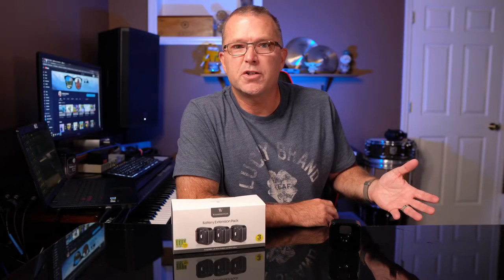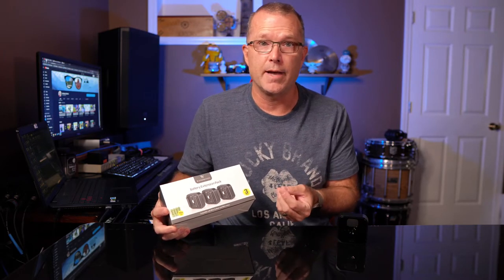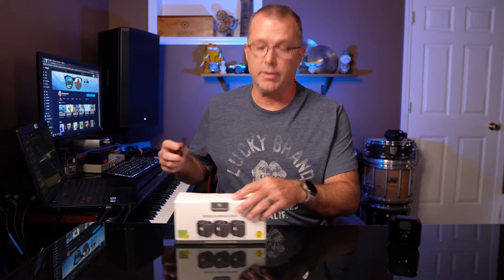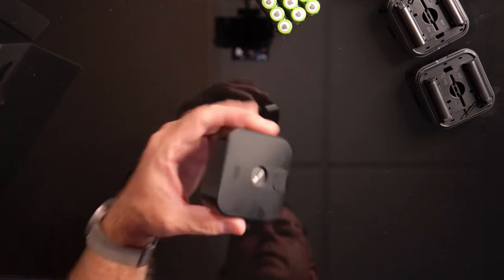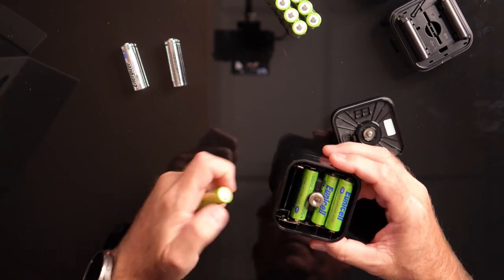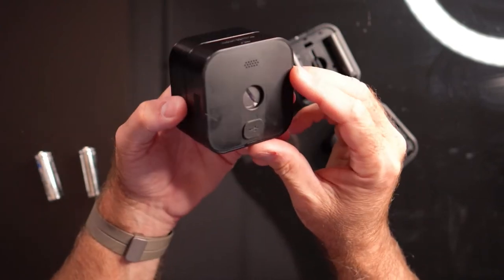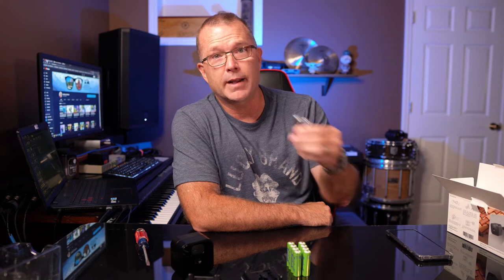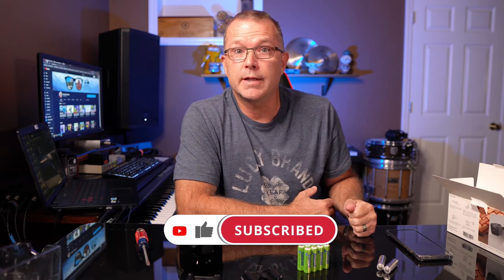DOUBLE THE BATTERY LIFE on your Blink Indoor/Outdoor Cameras!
Check it out! This inexpensive kit from Wasserstein allows you to DOUBLE the battery life of the Blink Indoor/Outdoor security cameras, AND it even comes with a 12 pack of Lithium AA's!!